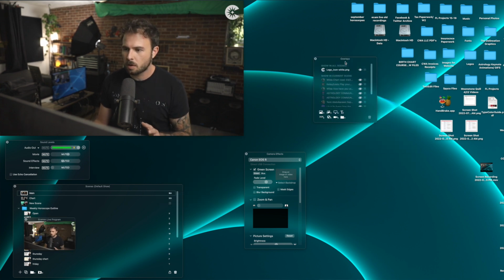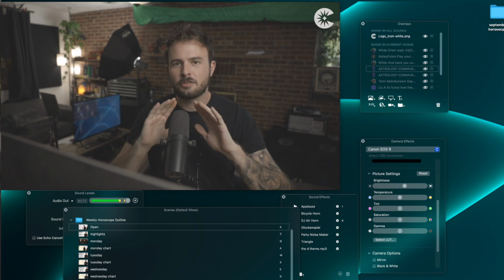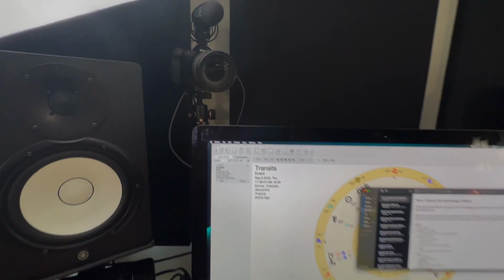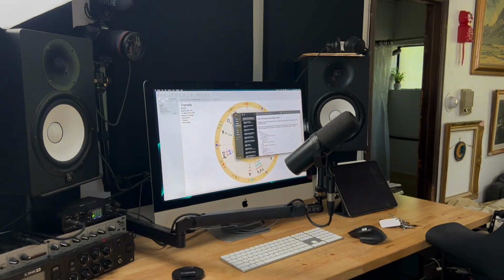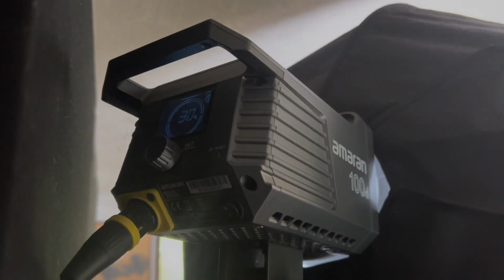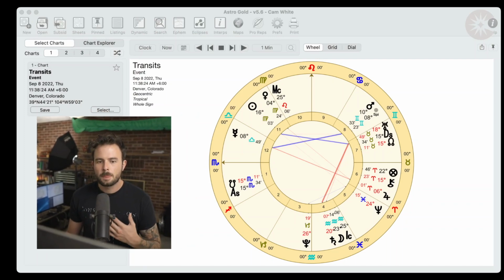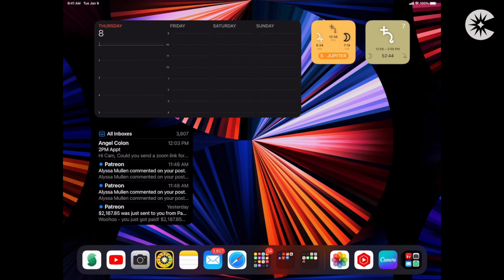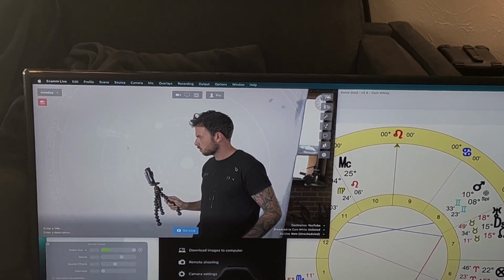How I Make Astrology YouTube Vidoes: My Desk Setup 2022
How To Read Your Birth Chart Course | AVAILABLE NOW!
00:00 intro
01:11 streaming/ recording software
07:22 Camera & Lens
11:22 Micropone/ Audio setup
14:54 Lighting
16:19 Desk
17:53 Chair
19:49 Astrology Software
21:06 Making Horoscope Slides
22:40 Ipad for Lectures with Ecamm
24:51: Green Screen Setup
27:23 Second Keylight

(softbox): Neweet Softbox
(desk) Husky Work Bench
(chair) HAG Capisco
(2nd softbox) Godox Softbox